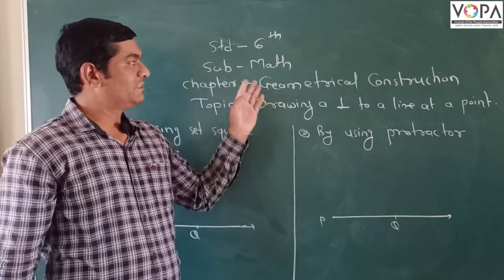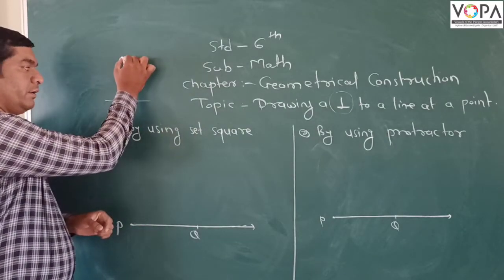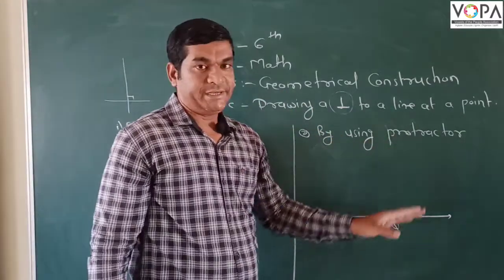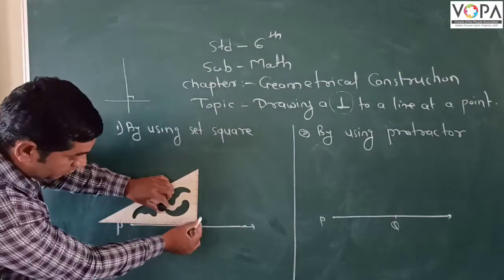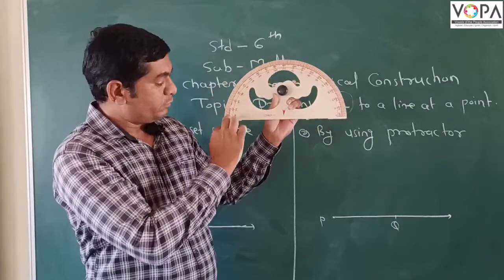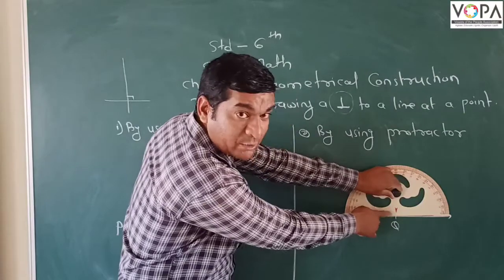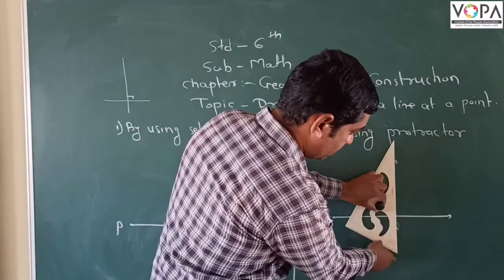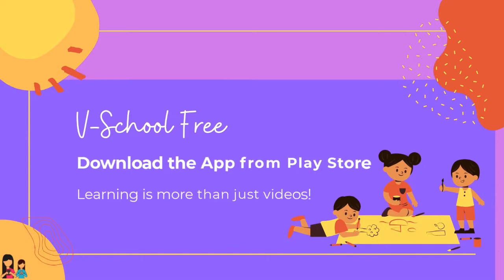6th | Maths | Geometrical Construction | V1 | VSchool